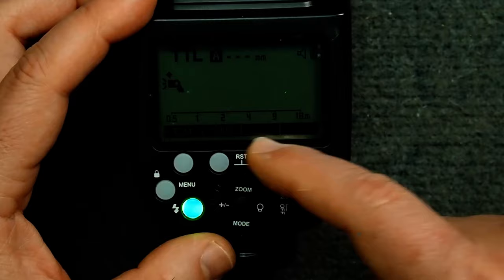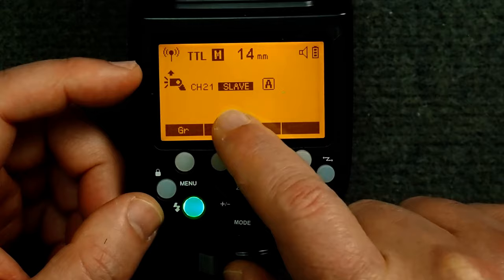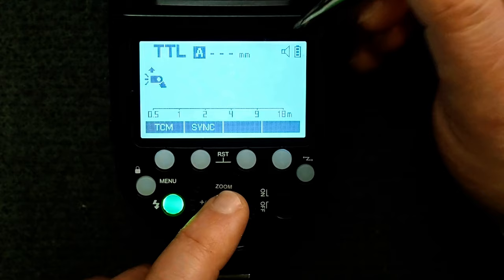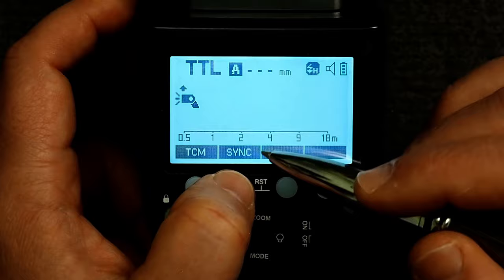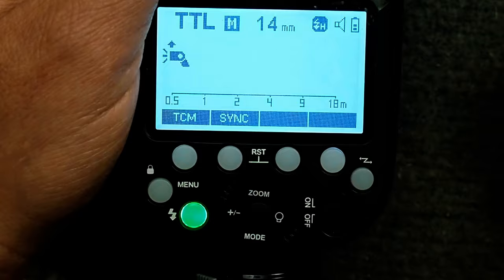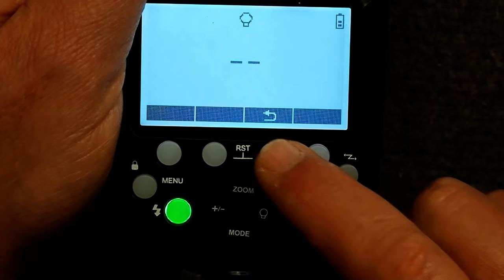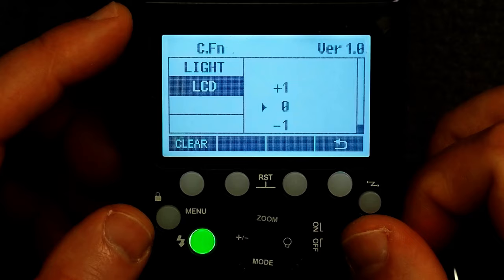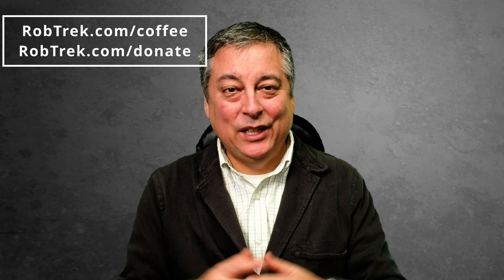Godox V1, V860 & Flashpoint R2 Complete Setup Guide & Tutorial ep.404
I walk you through all the settings on the Godox V1 Flash.
Godox Flashes on Amazon*

My eBay Link ad*